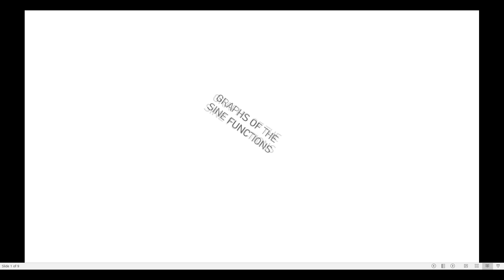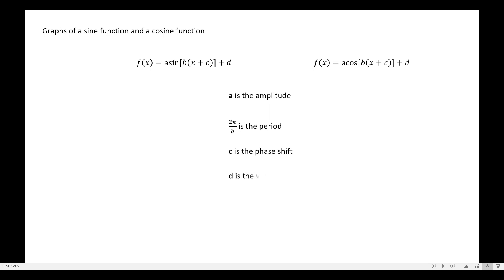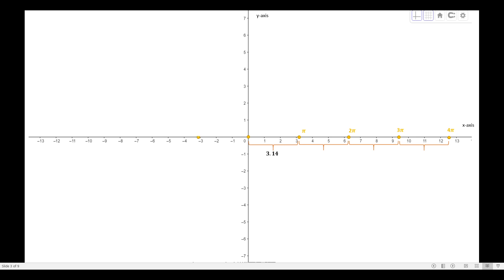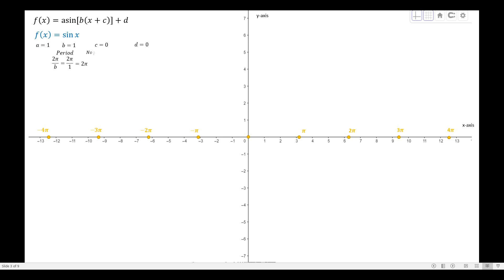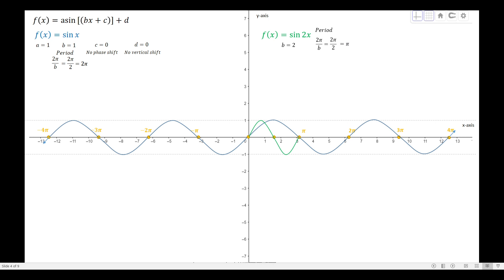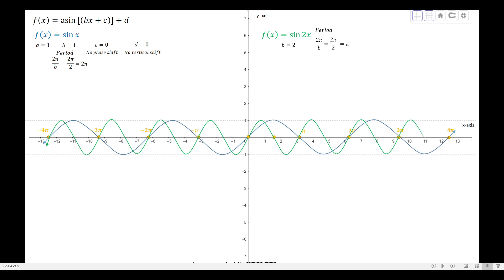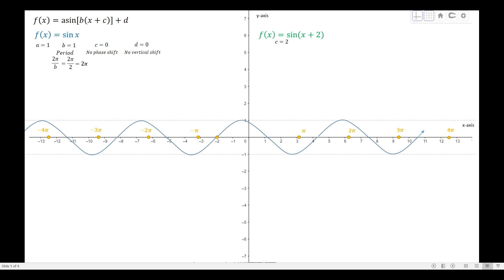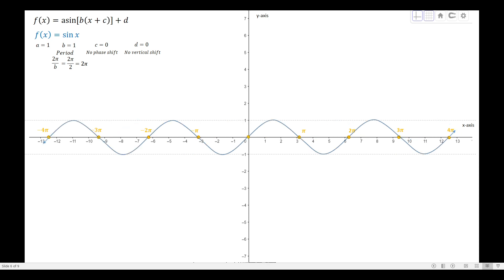Graphing sine functions by Sir Gavz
This video is a discussion on how to graph Sine Functions.